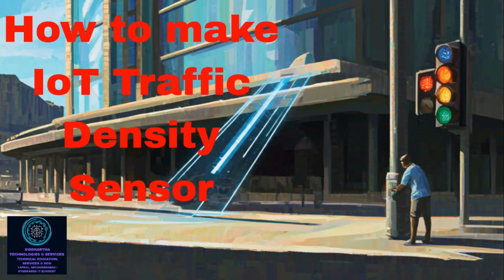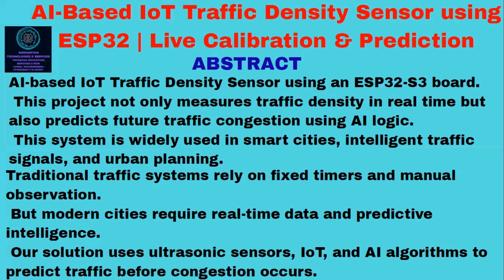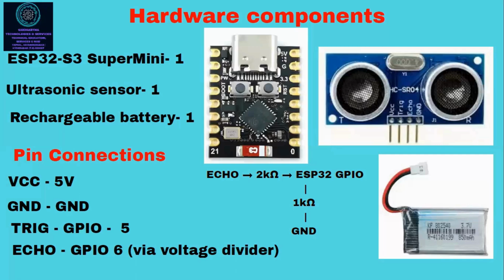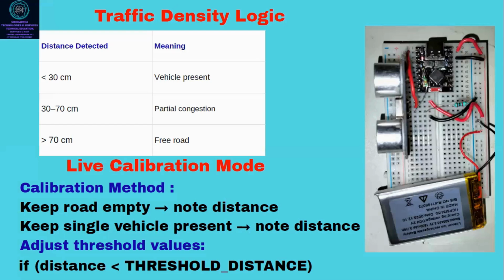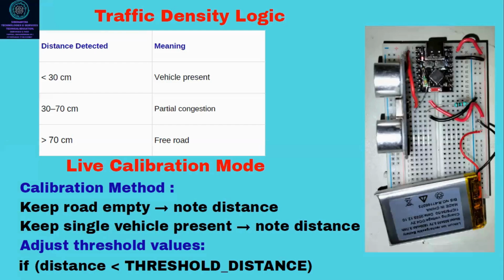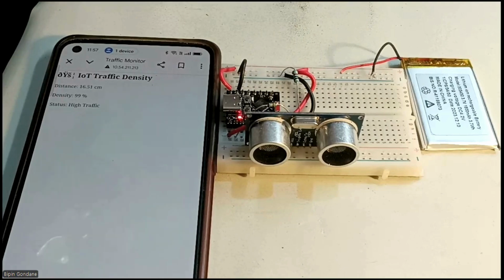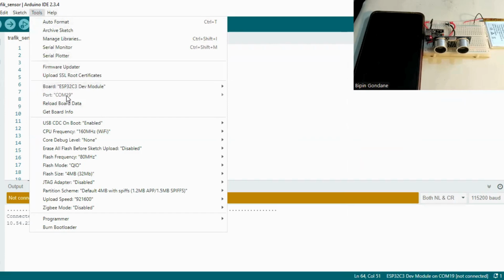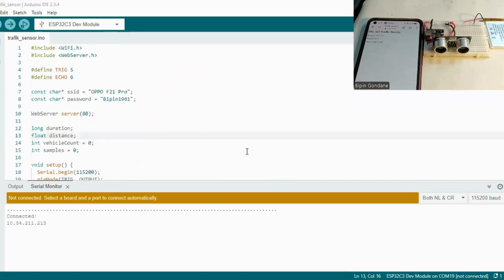Hands on skills (How to make IoT Traffic Density Sensor with ESP-32-C3)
The purpose of this Video series is to provide comprehensive and practical knowledge to electronics, electrical, and instrumentation students who are entering the manufacturing and service industries. It aims to bridge the gap between academic learning and real-world applications, ensuring that students & hobbyist are well-prepared for their professional careers. AI-based IoT Traffic Density Sensor using ESP32-S3.
Live calibration, real-time dashboard, and traffic prediction explained step by step.
Perfect for smart city and engineering projects.